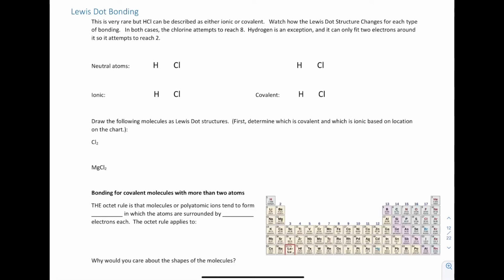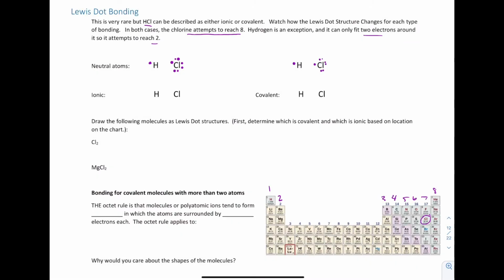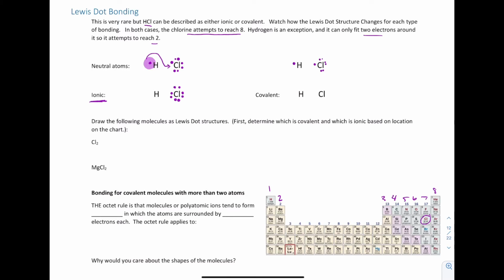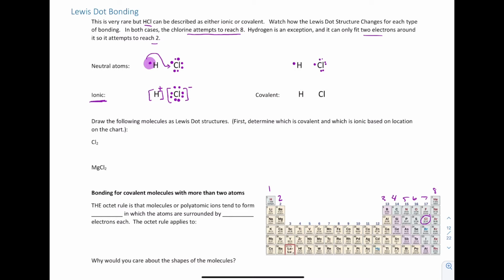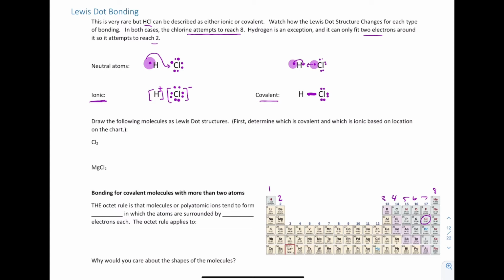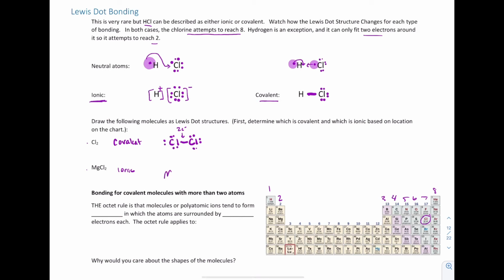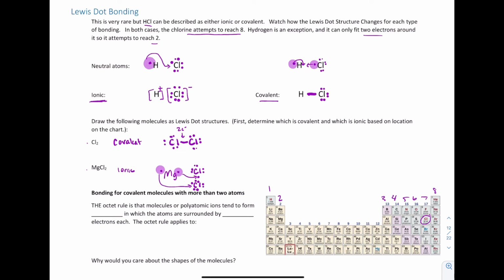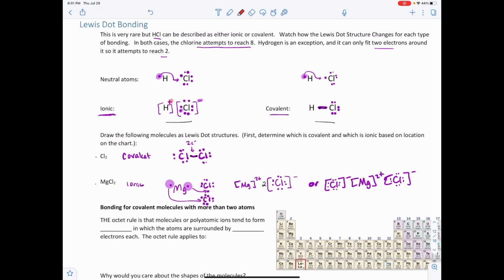Teach: Lewis dots and bonding with cc